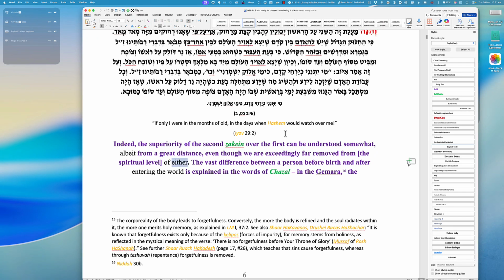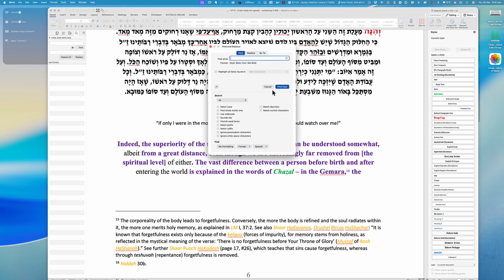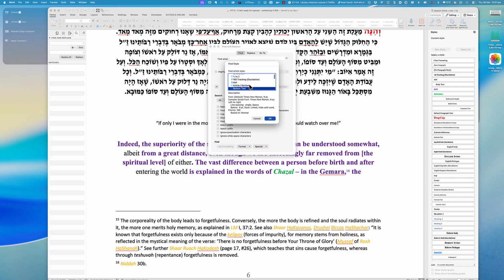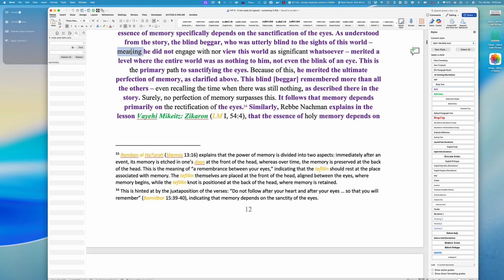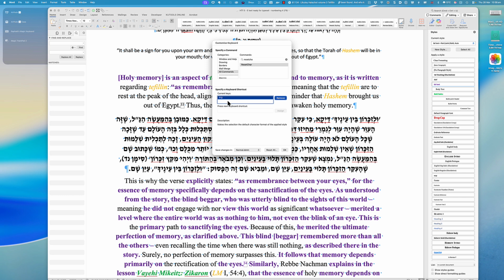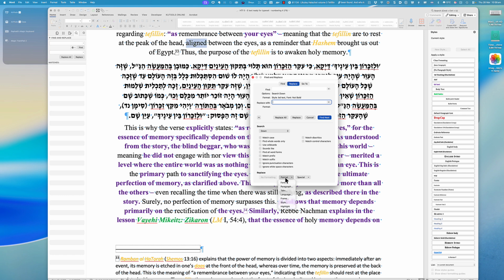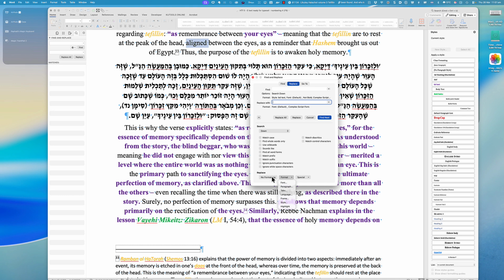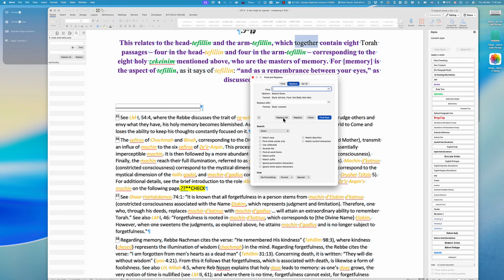How to correctly remove characters styles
How to correctly remove characters styles on Word for Windows and Word for Mac